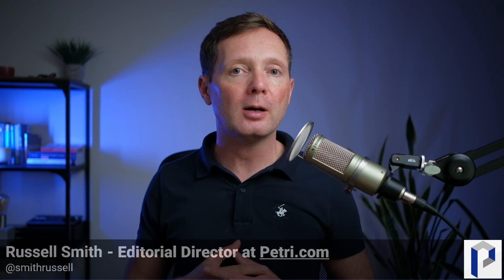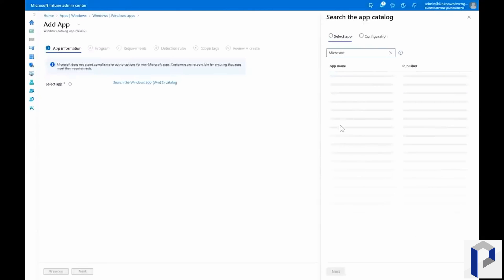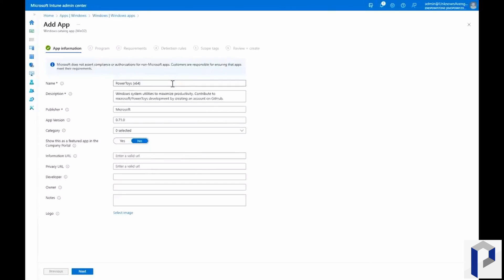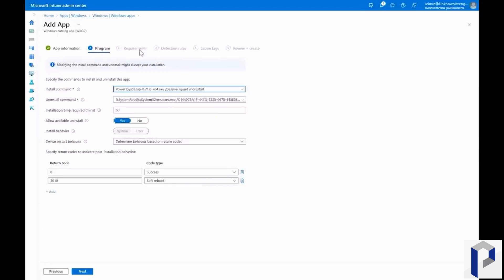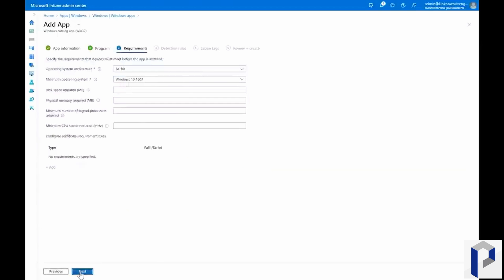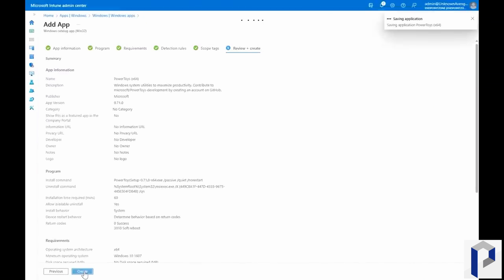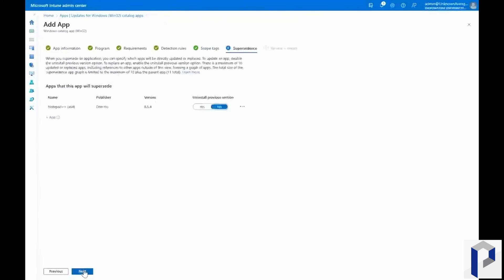What Is Microsoft Intune Enterprise App Management?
Microsoft announced a service set to make the way businesses deploy software easier in the form of Intune Enterprise App Management, which is part of the Microsoft Intune Suite. Learn more in this video